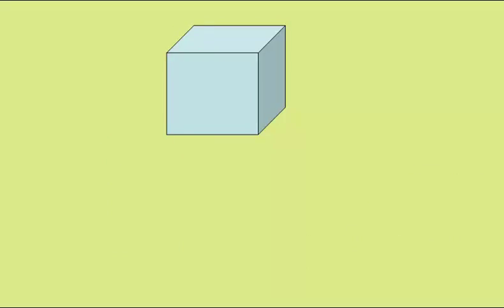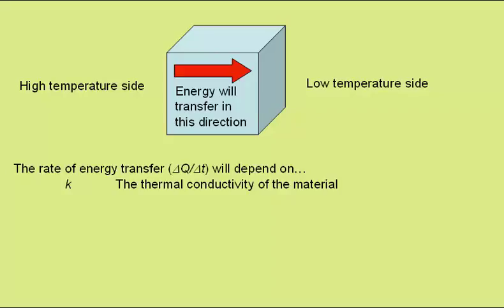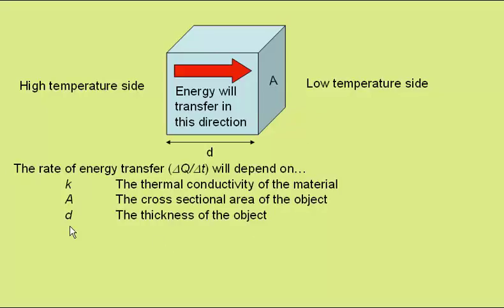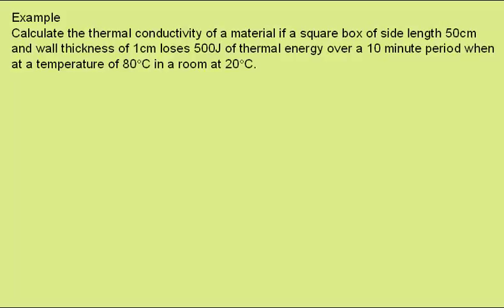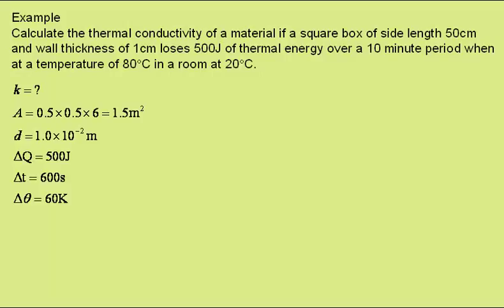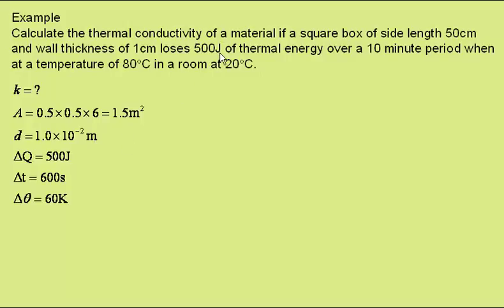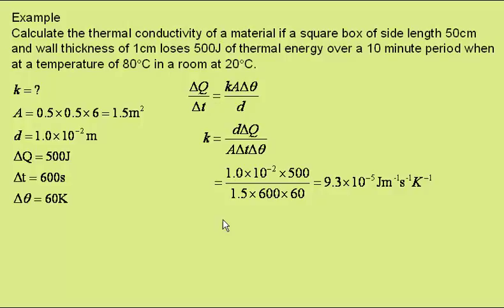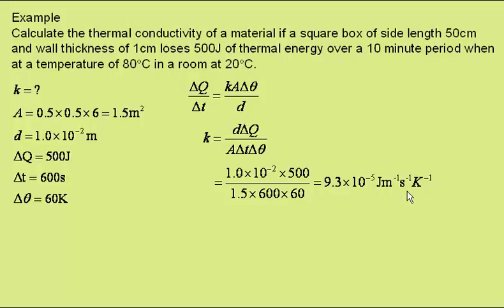Conduction of heat